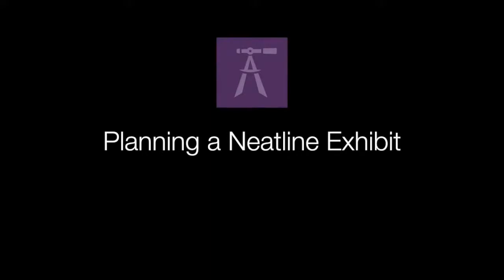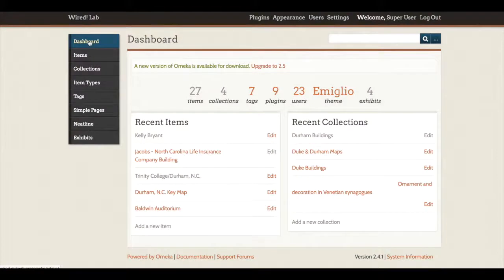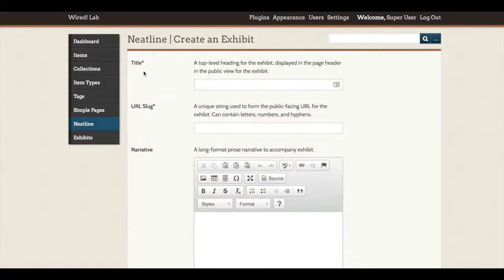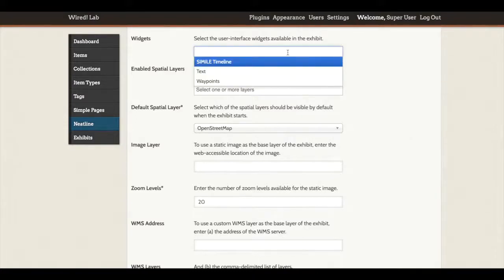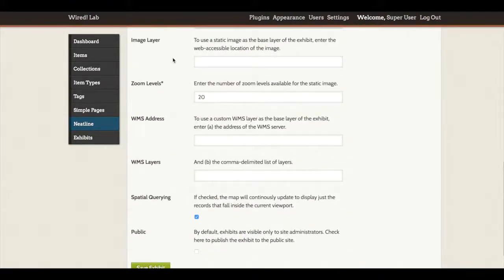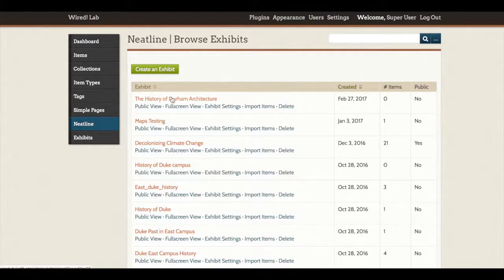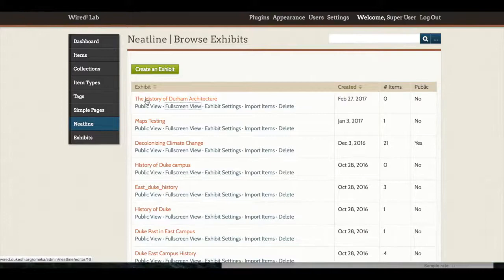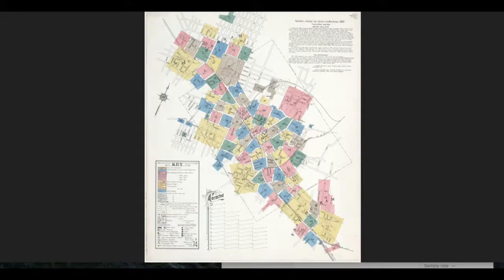Planning a Neatline Exhibit - 2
The written tutorial that accompanies this series is available here:

Continue watching the videos in this playlist () to learn how to create archives and exhibits in Omeka and Neatline.